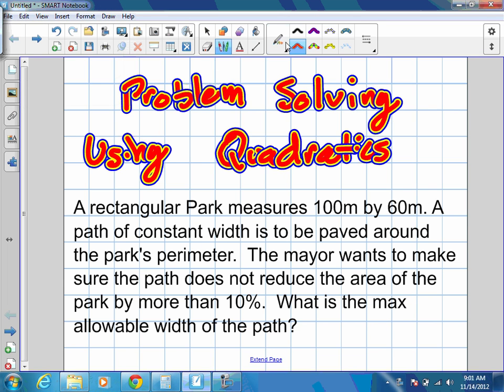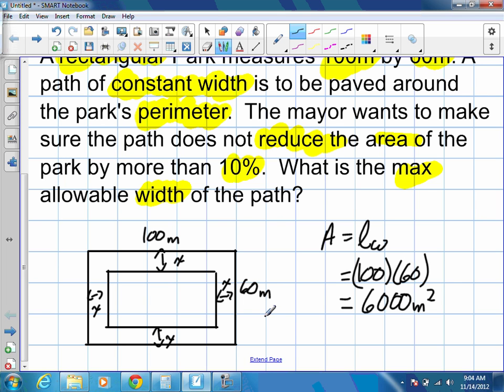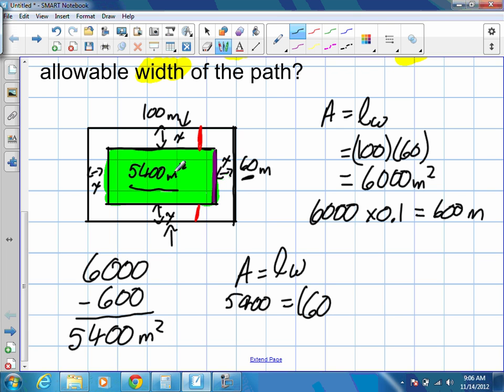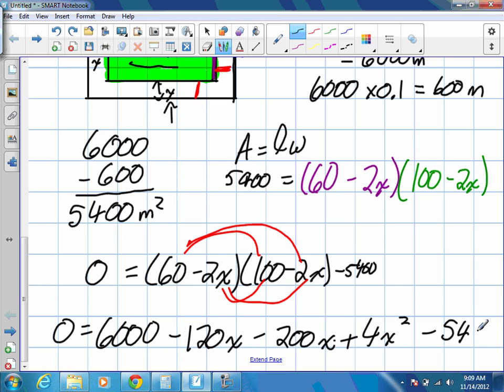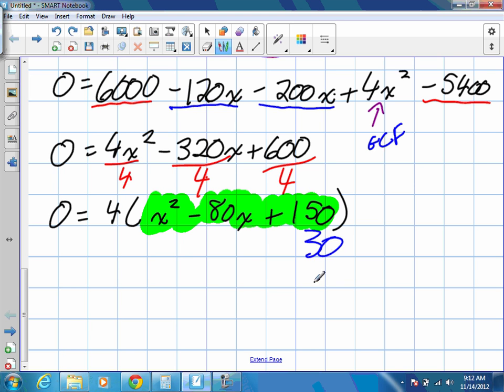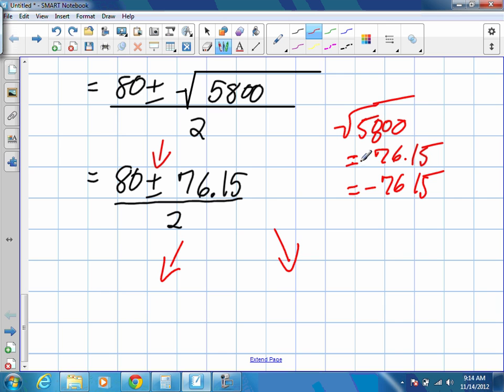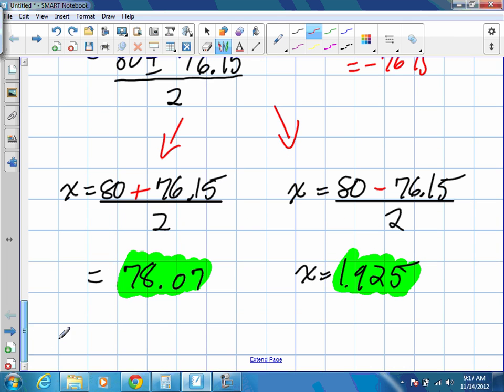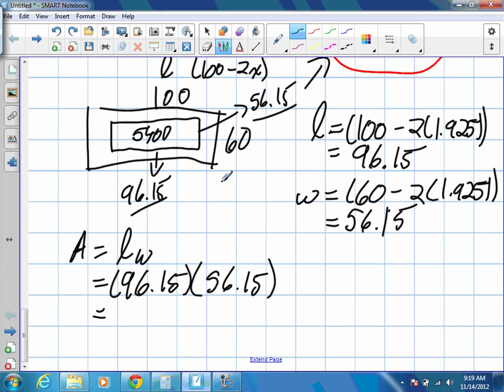Using Quadratics to Problem Solve Grade 10 Academic Lesson 6 5 11 14 12